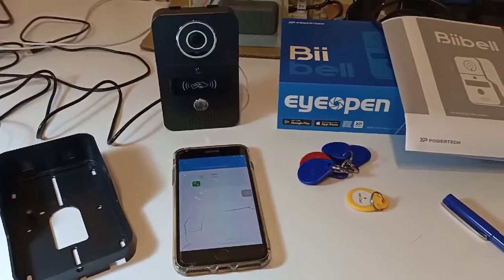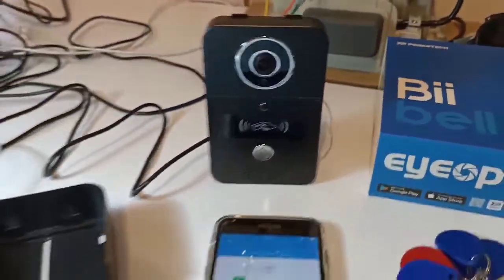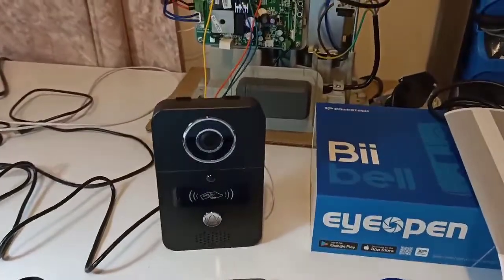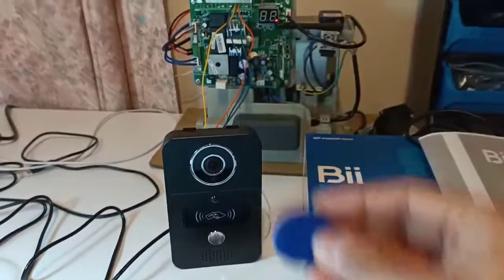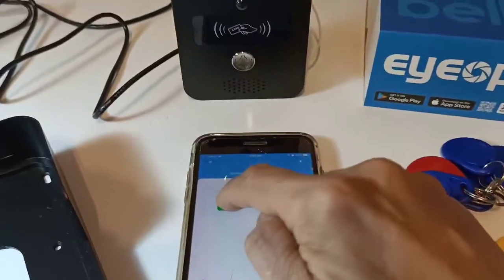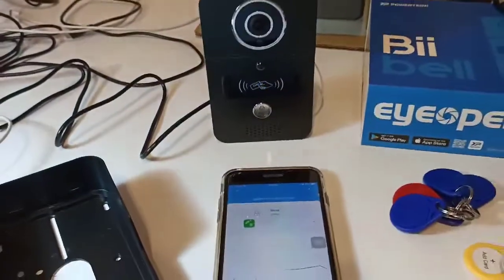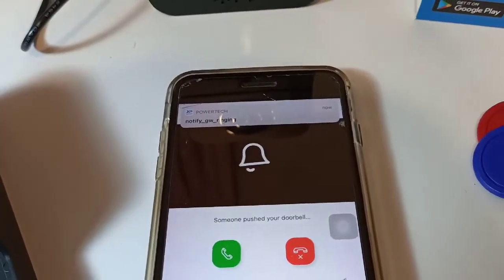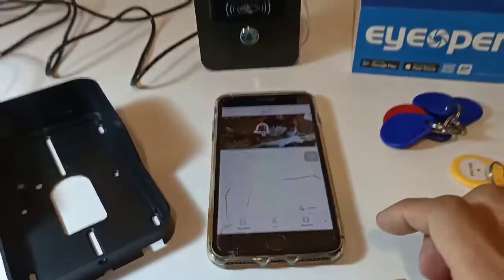Powertech Automation INC. -BiiBELL the Smartphone control video voice doorbell magnificent features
Powertech Automation, Taiwan's leading manufacturer of gate openers, specializes in the design and manufacturing of total solutions in the field of gate and garage door automation for residential use.

With our expertise and continuous investment in R&D, we offer innovative, reliable, and simple-to-use products.

Our commitment to quality is our priority, as all of our production is certified by ISO 9001. Our products bearing the CE mark have been tested in accordance with European requirements and with other internationally recognized standards.

Powertech Automation is now represented in more than 50 countries by partners who trust our company.

Our future mission is to improve everyday living environments with our innovative and value-adding solutions.

泓冠智能股份有限公司創立於2005年，是一家集設計、生產、銷售自動化門控設備的專業台灣企業。
總部位於台灣台北，工廠位於廣東省東莞市，共有五個廠區，工廠已全面通过 ISO9001質量管理體系認證，並導入ISO14000的標準進行規劃建設，
在企業管理方面全面實施ERP系统管理。我司累積二十幾年經驗，為專業生產DC馬達、螺杆、塑膠渦輪、電控板、線材及門機產品製造商，憑借優越的產品質量、健全的售後服務、龐大的銷售網絡、及合理的經銷政策，在全球各地皆有知名的客户，在歐洲、中東及美洲皆有極出色的表现。公司自成立以来，始终堅持為客户提供優質的產品和服務，產品符合歐洲CE安全標準，我们出廠的每件產品，都經過嚴格的質量把關!